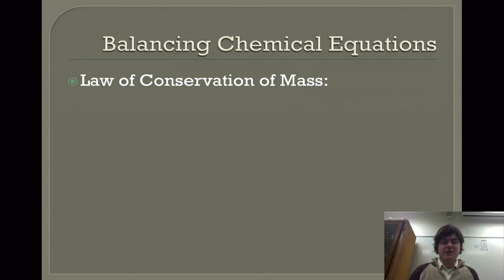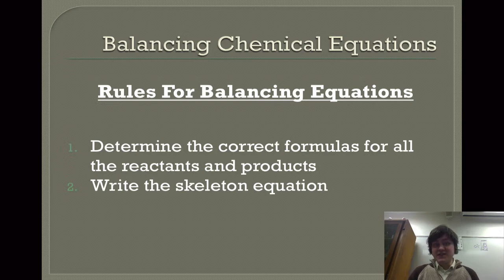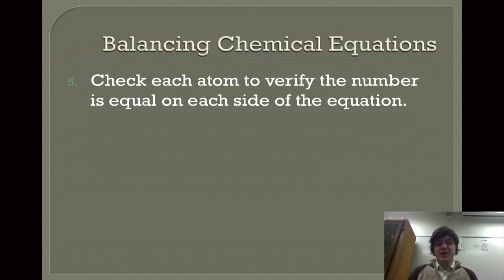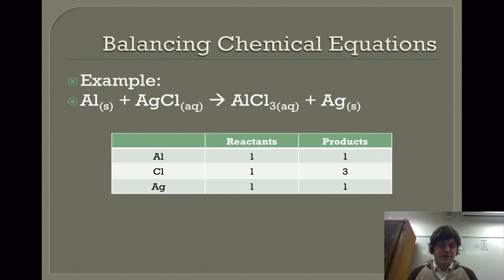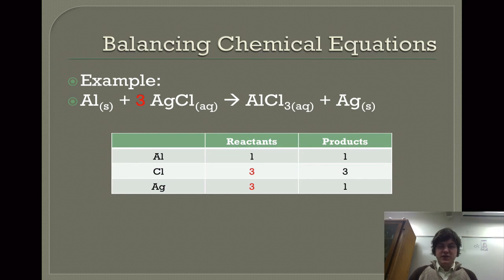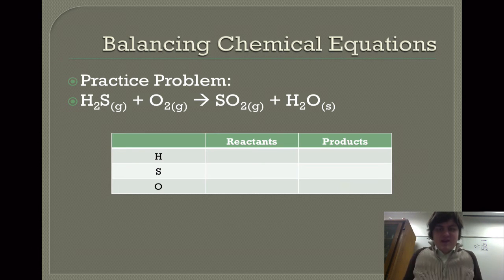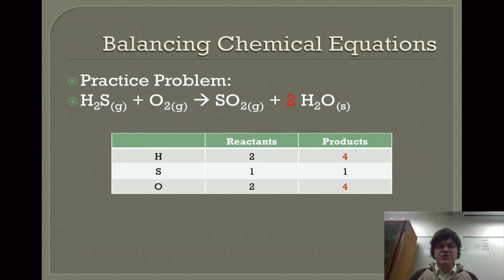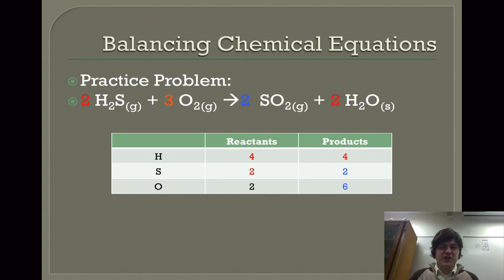Balancing Chemical Equations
Balancing chemical equations.  Further explanation and sample problems on page 716 of textbook.